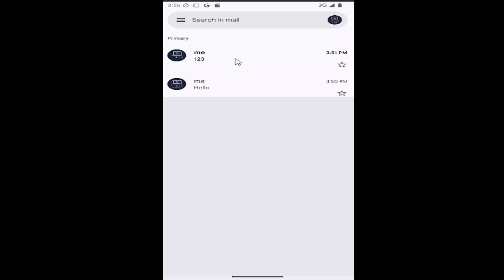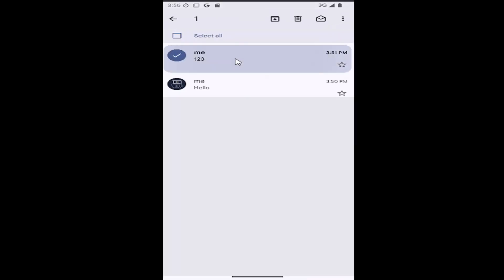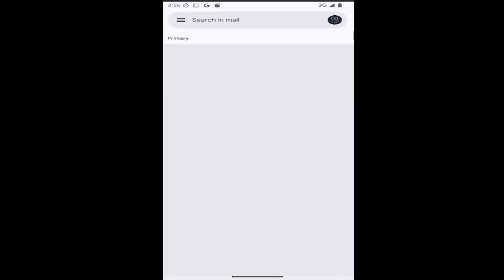How to Delete Gmail Emails in Bulk on Android (Tutorial)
This tutorial explains how to delete Gmail emails in bulk on your Android device, helping you quickly clean up your inbox. Open the Gmail app, tap the three horizontal lines in the top left corner to open the menu, and select the folder you want to clear, such as "Inbox" or "All Mail." Tap the checkbox at the top to select multiple emails, then choose "Select All" to select all emails in the folder. After selecting the emails, tap the trash icon to delete them in bulk. With just a few simple taps, you can efficiently manage your emails and free up space.

Issues addressed in this tutorial:
how to delete gmail emails in bulk on android
how to delete gmail emails in bulk on android phone
how to delete gmail emails in bulk on android samsung
how to delete gmail emails in bulk on android app
how do i bulk delete emails in gmail on android
how to delete multiple emails in gmail on android
how do you mass delete emails in gmail on android
how to delete bulk gmail on android
how do i delete bulk emails in gmail on android
bulk delete gmail on android
bulk delete emails in gmail app
delete bulk gmail android
can i delete multiple emails in gmail on my phone
how to delete emails in gmail in bulk on android
how do i delete emails in gmail in bulk
how to delete bulk emails in gmail on android
how to delete multiple emails in gmail on samsung